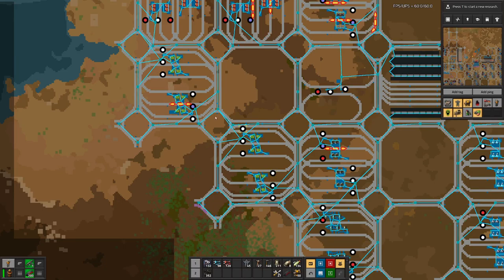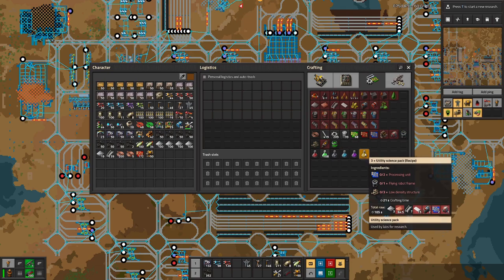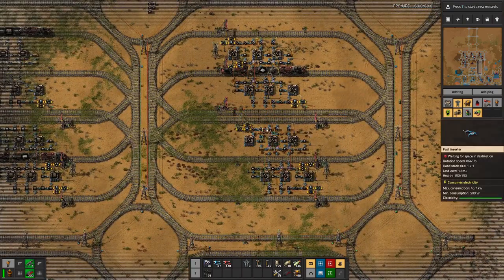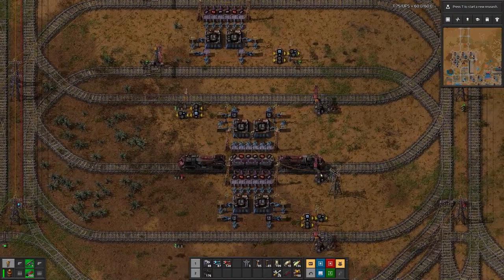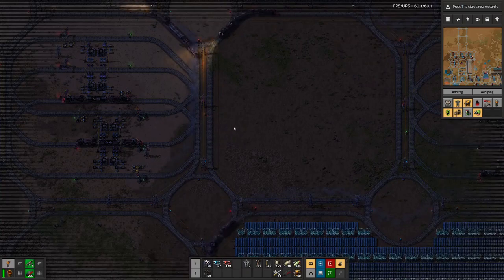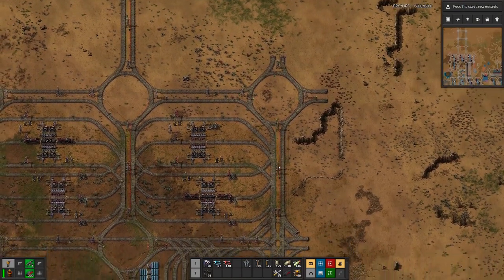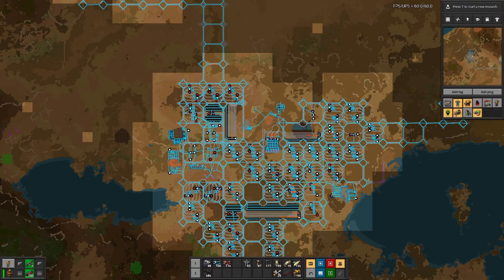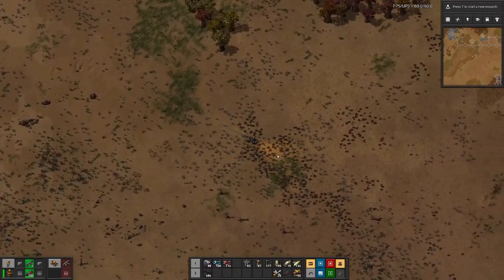Beltless Factorio | Purple Science Production - E35